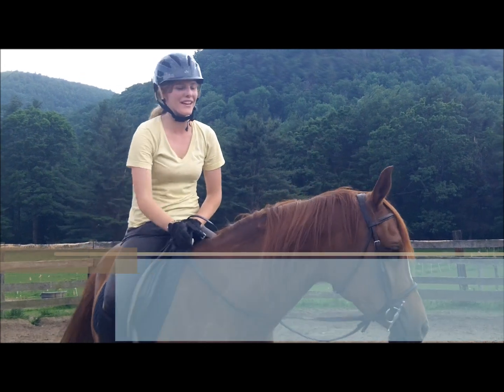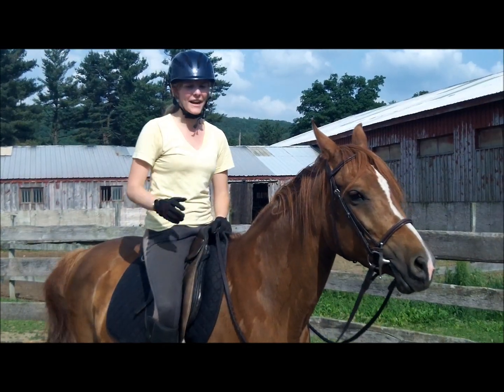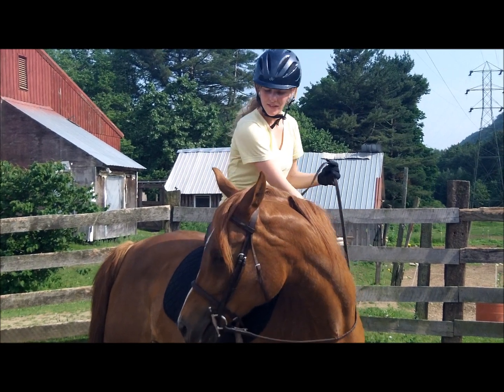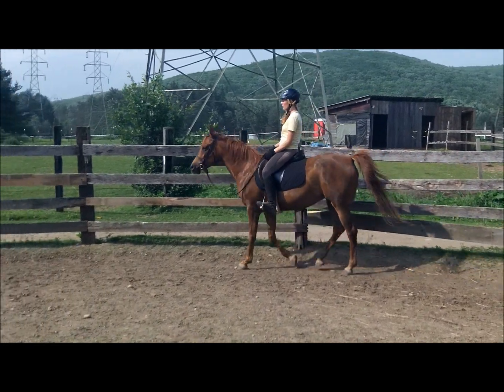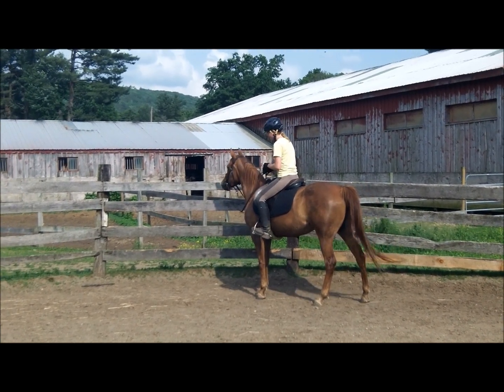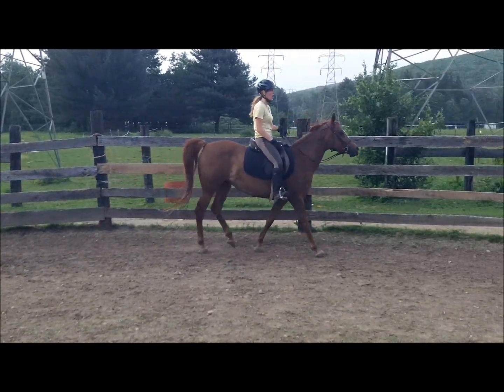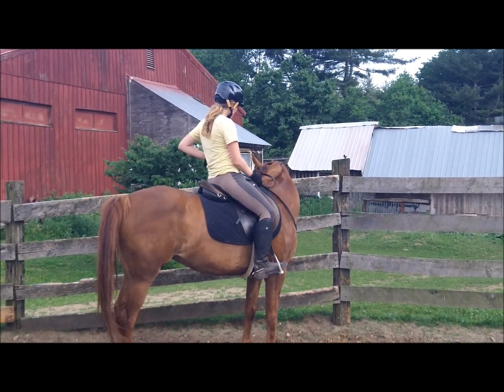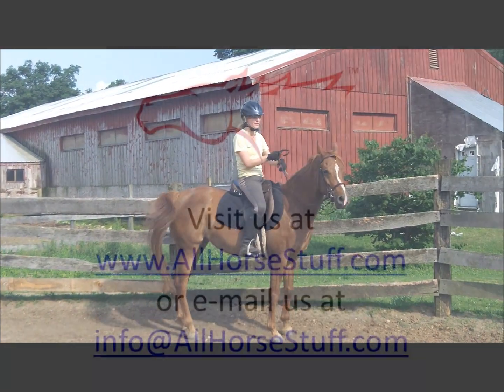Teaching the Emergency Stop/One Rein Stop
Teaching your horse the one rein stop/emergency stop with Juliane Dykiel. for more training videos.